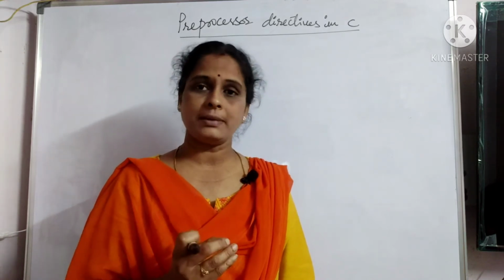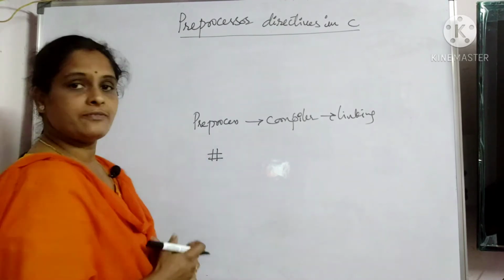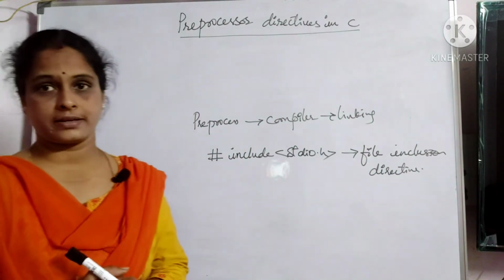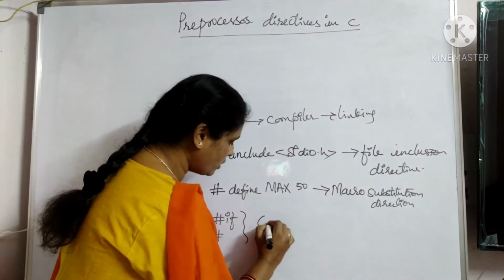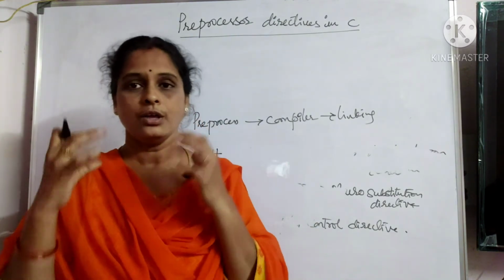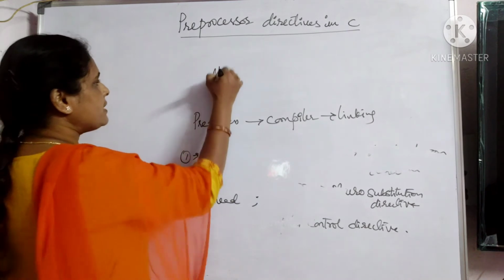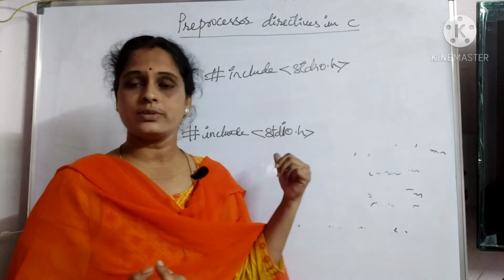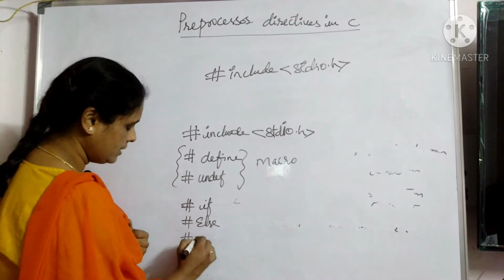Preprocessor directives in C